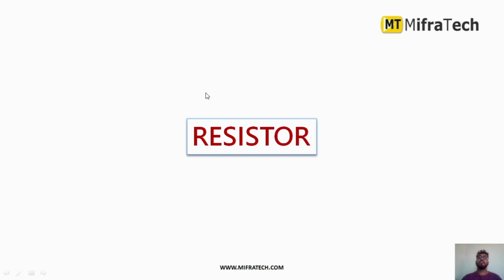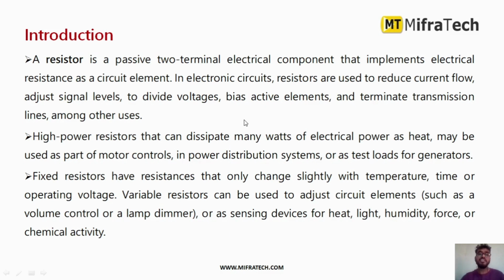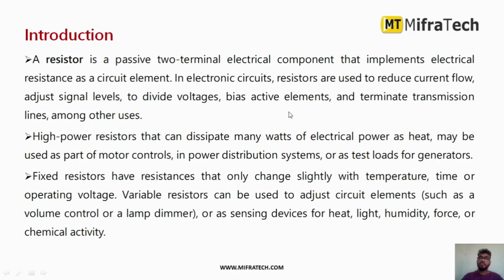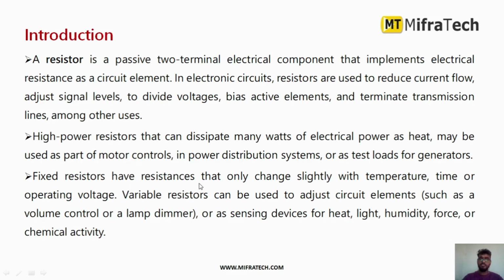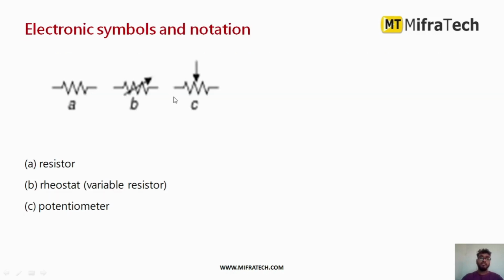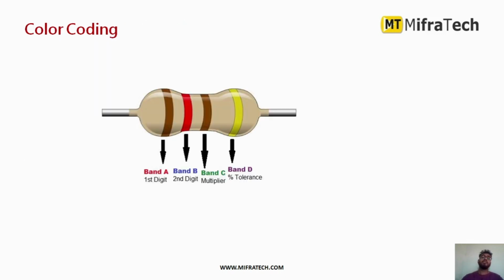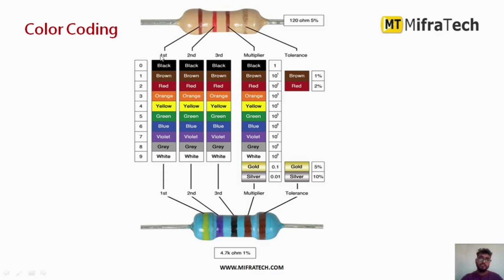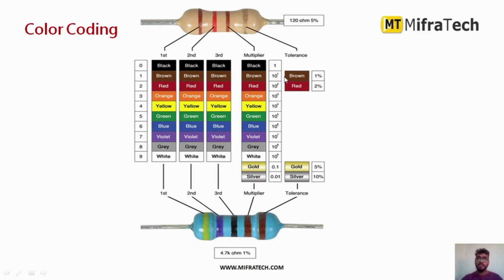RESISTOR by bestrobo.in